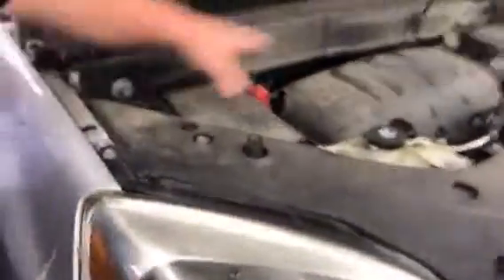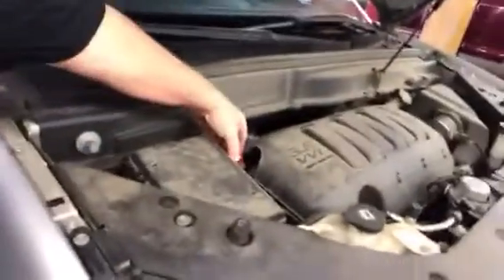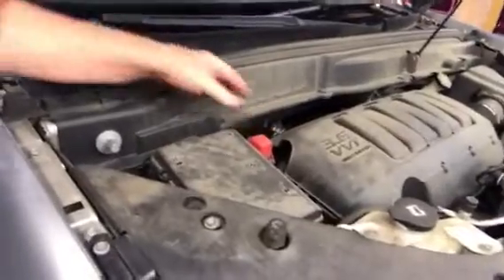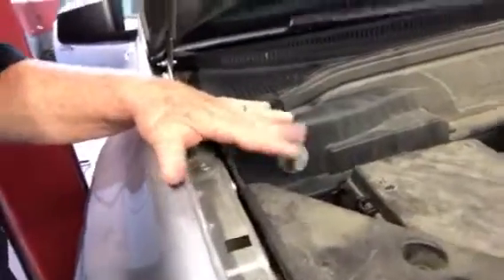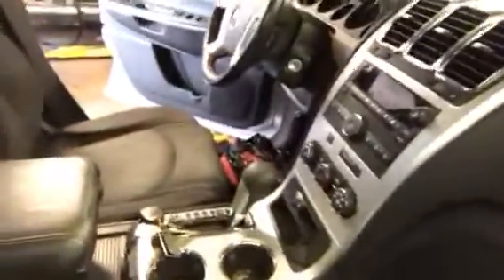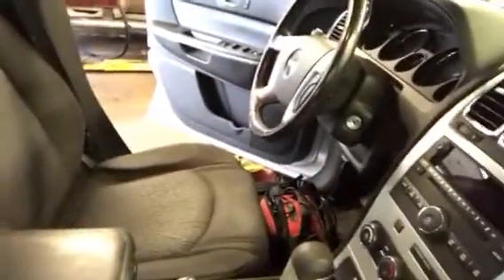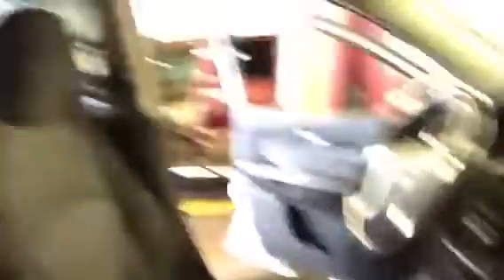Where Is The Battery Location 2011 GMC Acadia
When you open the hood of a 2011 GMC Acadia, Buick Enclave or Chevy Traverse, you won't see the battery. As part of a space saving measure, GM positions the battery behind the passenger side front seat underneath the floor board.

You'll need to pull away the floor mat and using a torx driver, unscrew the battery hatch cover. This exposes the battery and terminal cables.

From there you can remove and replace the battery.

Be careful. The battery should not be disconnected without a battery saver to keep all PCM memory and radio presets alive.